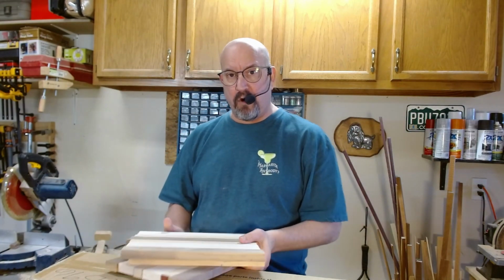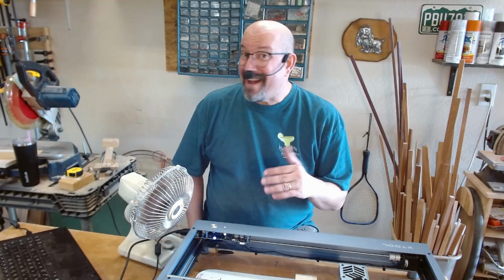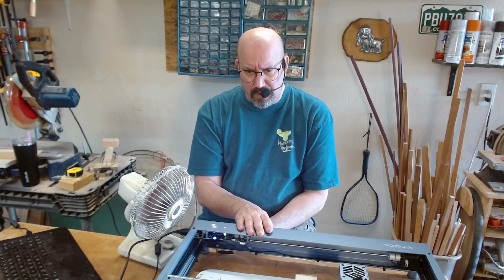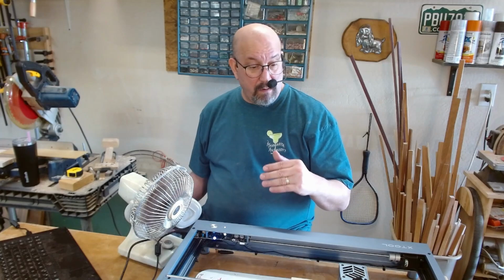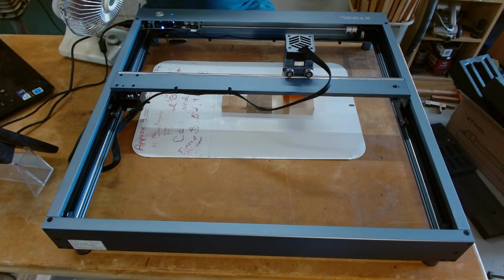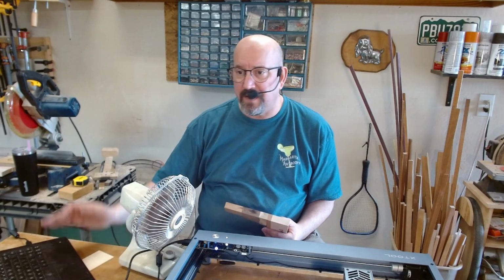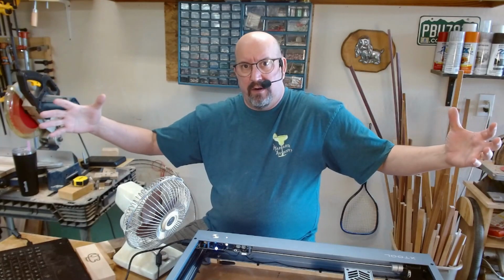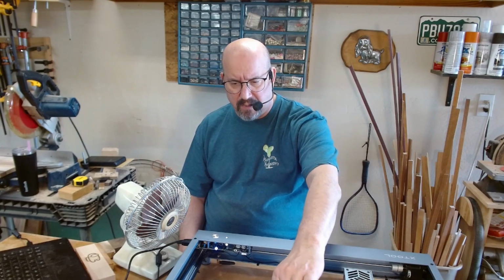xTool D1 Laser Engraving and Cutter tool Review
I purchaesd a Laser Engraver to help with my Cutting board business. Please us the affilate links below and come watch me live on Twitch TV